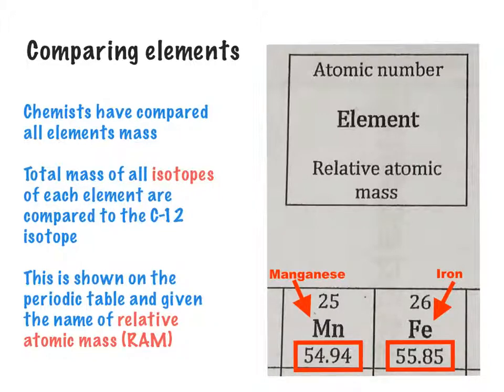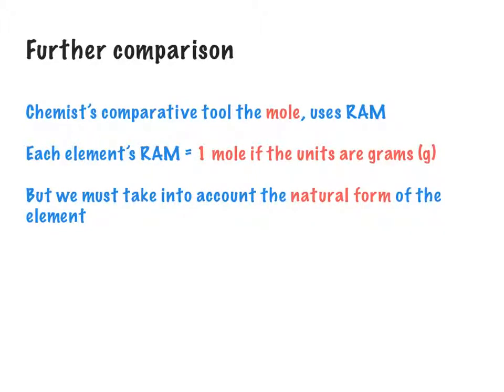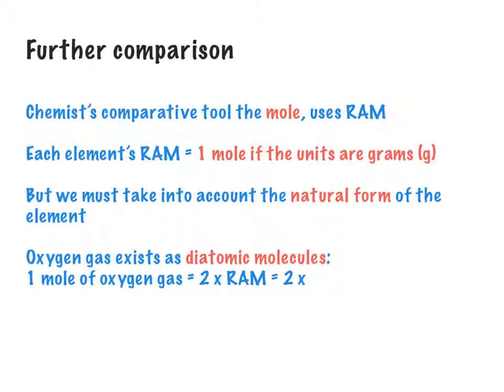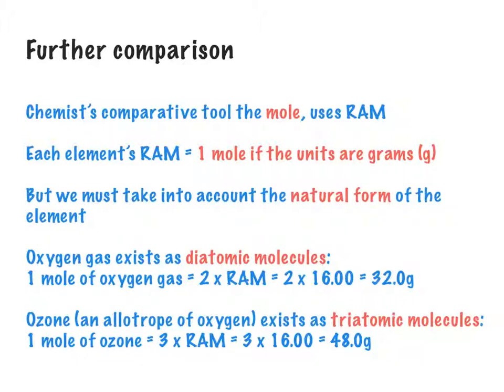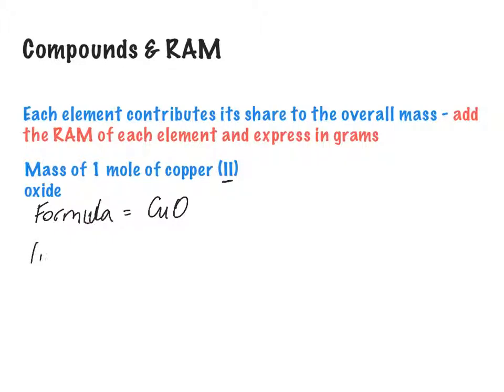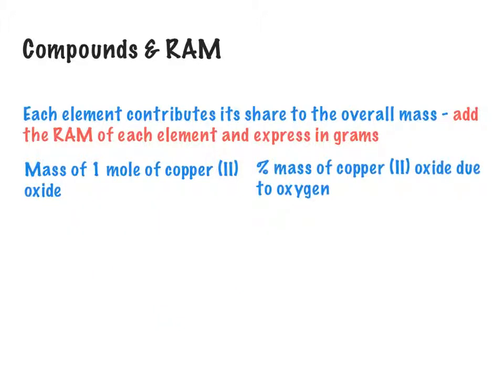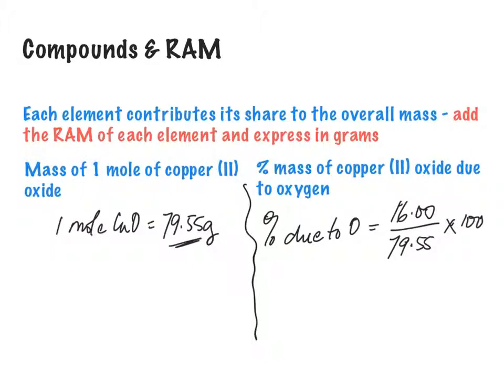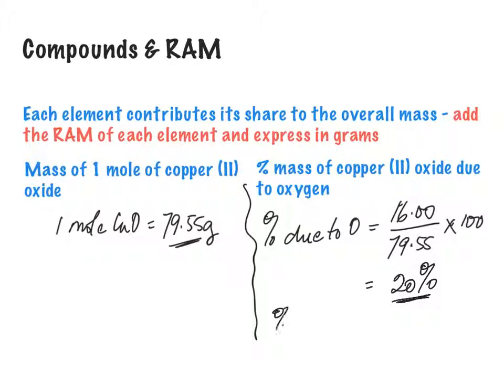Lesson - RAM and Percentage composition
A quick look at using RAM from the periodic table to calculate mole quantities for basic chemicals. Then from the mole quantity / molar mass calculate teh percentage composition of the elements in the compound